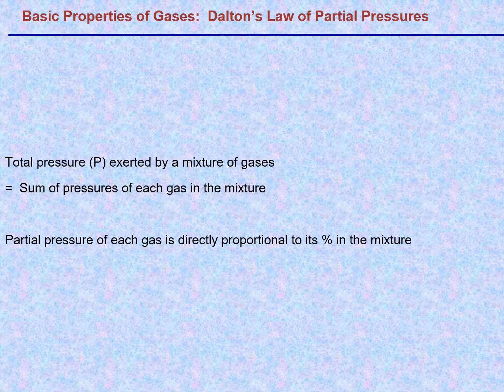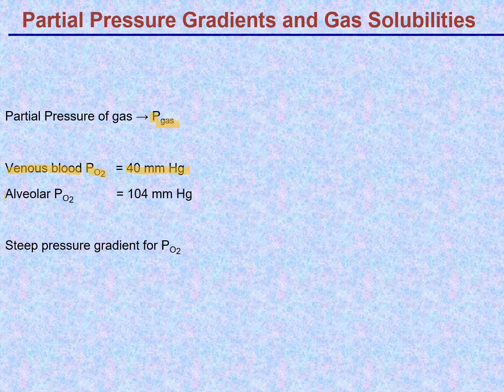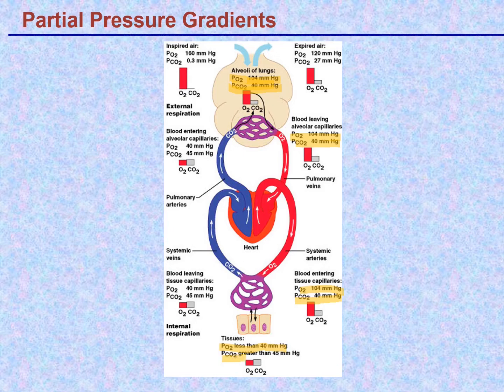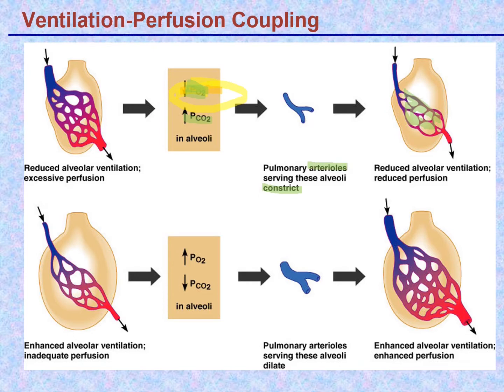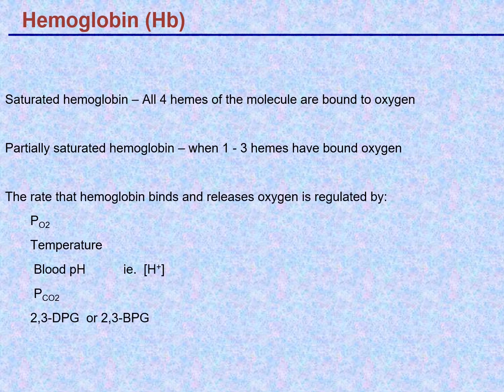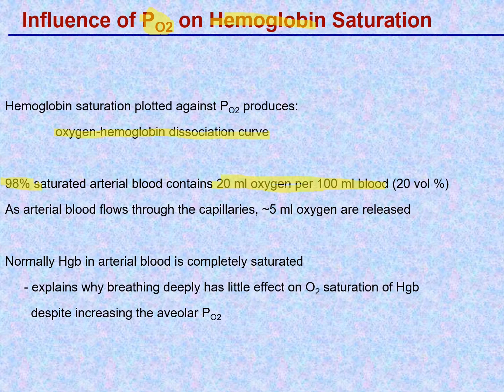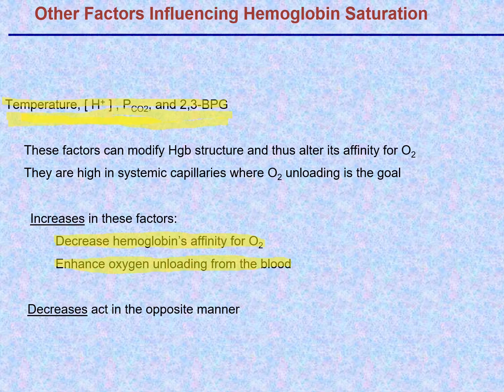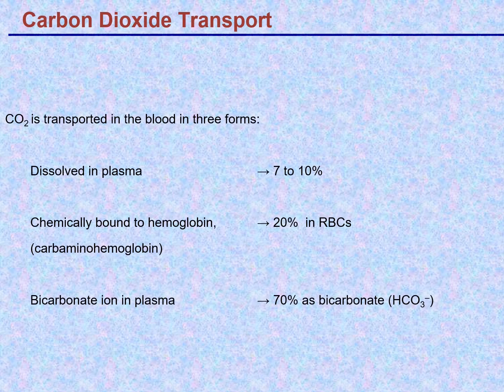Physiology ll - Respiratory System Unit 1 Part 1